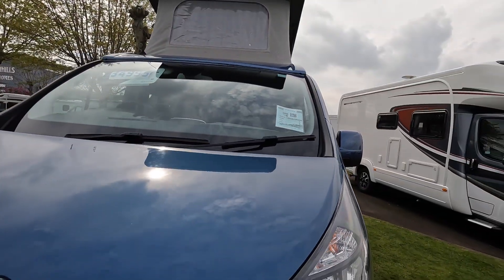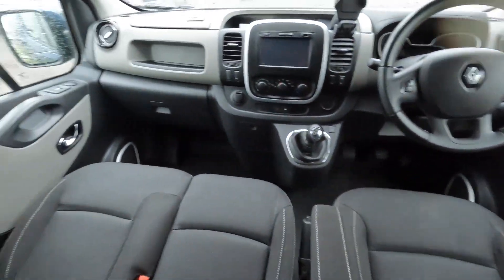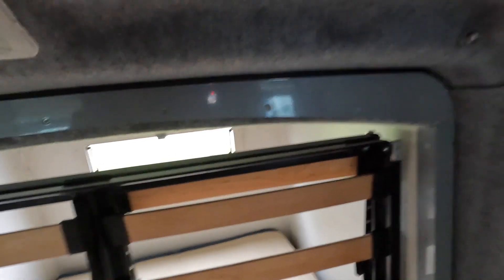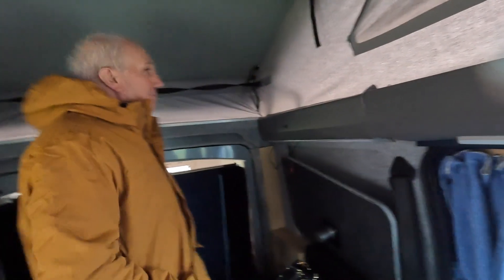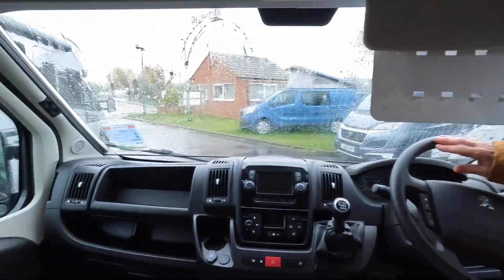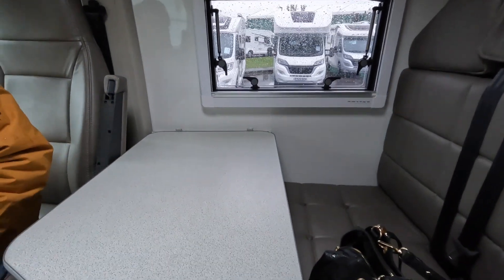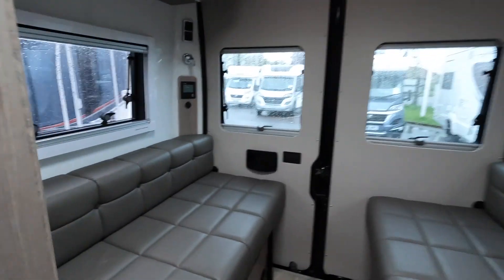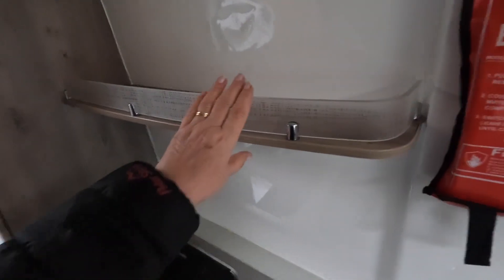HAB/SERVICE, VAN REVIEWS PART 1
HAB/SERVICE, VAN REVIEW, WE HAVE A RUN OUT IN OUR MOTORHOME TO BROWNHILLS , IN THIS VIDEO OUR VAN HAS ITS HAB/SERVICE AND WE REVIEW A FEW VANS. COME WITH US AND ENJOY THE DAY.

Please LIKE our Channel
Julie Tony and Archie x

CHAPTER MARKERS

00:00    Introduction
00:38    Renault DC 120
03:44    Leisure Trekka
09:09    End